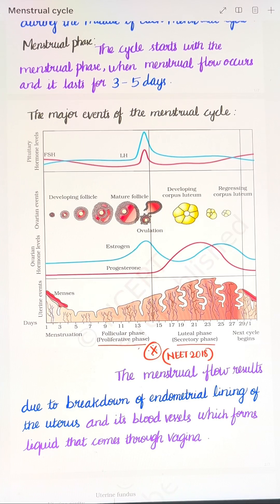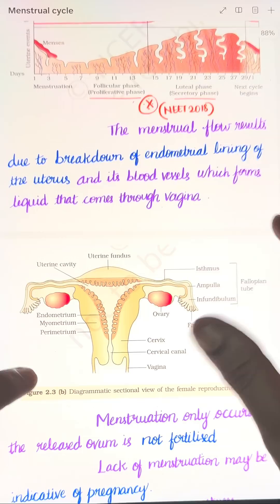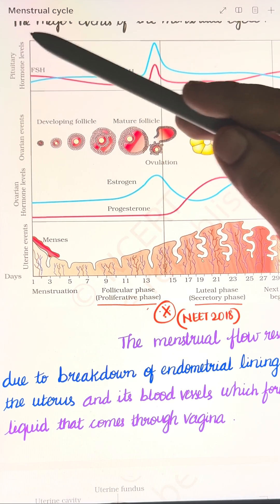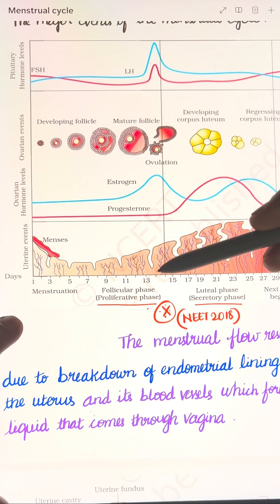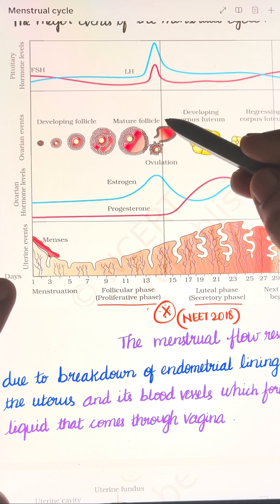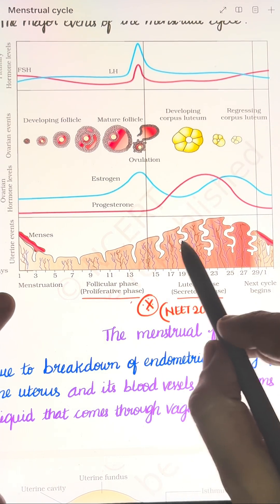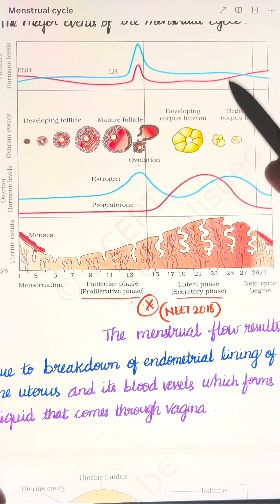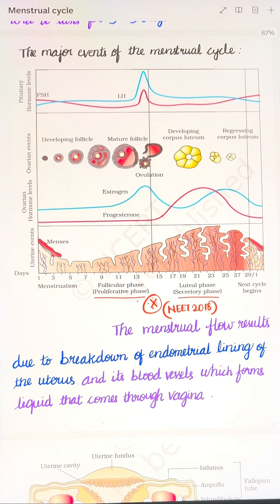The Menstrual cycle!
The menstrual cycle is a regular natural process that prepares the female body for pregnancy. It involves a series of hormonal changes that regulate the development and release of an egg and the preparation of the uterus to support a potential pregnancy. If fertilization does not occur, the uterine lining is shed, resulting in menstruation (the period).

Phases of the Menstrual Cycle
The cycle typically lasts 28 days, but can range from 21 to 35 days. It has four main phases:

1. Menstrual Phase (Day 1–5)
What happens: Shedding of the uterine lining (endometrium).
Cause: Drop in progesterone and estrogen.
Result: Bleeding occurs (menstruation).

2. Follicular Phase (Day 1–13)
Starts with: Menstruation; ends with ovulation.
Hormone involved: FSH (Follicle Stimulating Hormone) promotes development of ovarian follicles.
One dominant follicle matures and secretes estrogen.
Estrogen rebuilds the uterine lining.

3. Ovulation (Around Day 14)
Triggered by: A surge in LH (Luteinizing Hormone).
What happens: Mature egg is released from the ovary.
Fertile window: Highest chance of fertilization.

4. Luteal Phase (Day 15–28)
What happens: The ruptured follicle becomes the corpus luteum.
Corpus luteum secretes: Progesterone (mainly) and some estrogen.
Progesterone thickens the uterine lining for implantation.
If no fertilization: Corpus luteum degenerates → progesterone drops → menstruation begins.

Key Hormones Involved:
Hormone Role
FSH (Follicle Stimulating Hormone) Stimulates follicle growth
LH (Luteinizing Hormone) Triggers ovulation
Estrogen Builds endometrium
Progesterone Maintains endometrium for Pregnancy

The video-lectures are delivered to help the 11th and 12th students understand the Biology concepts in simple and effective manner, also focused towards previous year NEET questions, enabling students to successfully attempt NEET Biology examination.

The lectures are arranged chapter wise for 11th and 12th NCERT Biology in the playlist. You may kindly comment in the topics where you have doubts or need a detailed explanation.

The lectures are delivered by S.Pratheeba, M.Tech in Bio Technology, excelled with distinction from AC Tech, Anna University, Chennai.